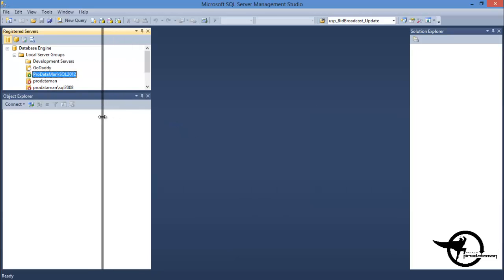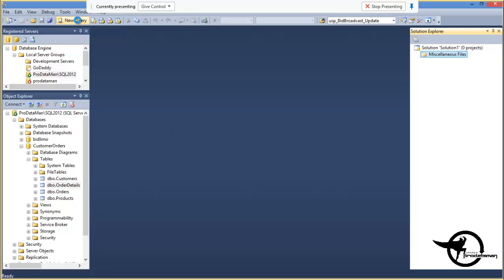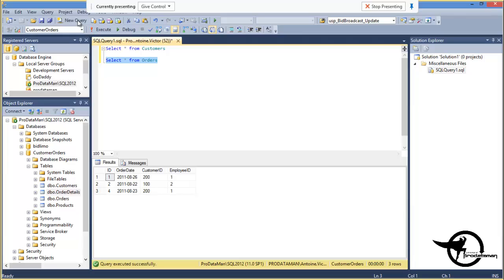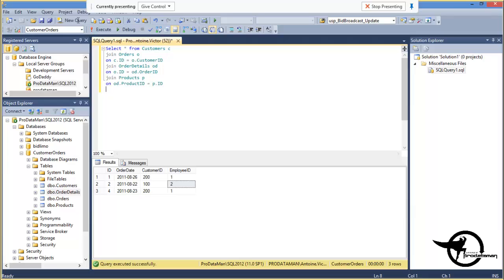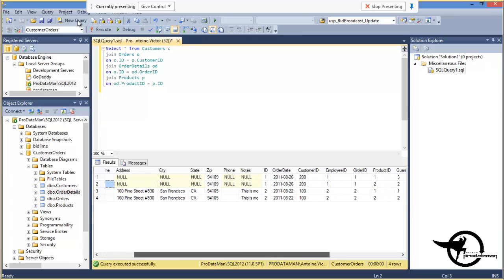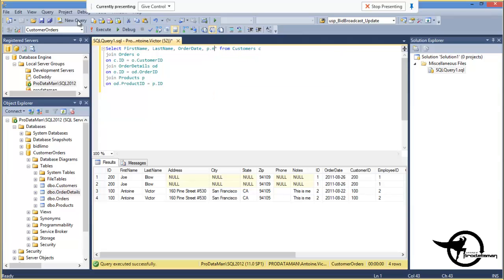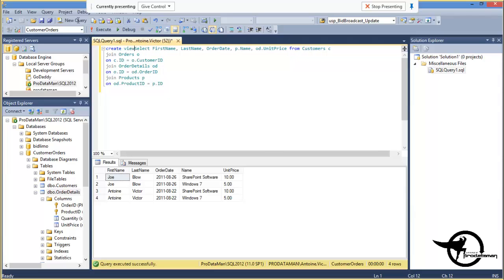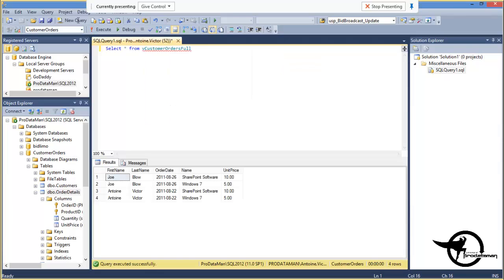Create a SQL Server 2012 View in SSMS - SQL Training Video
In this Demo:

Create a SQL Server View
Join 4 tables together using Inner Join
Return 5 columns

Create a view that gets all customer orders, order details and product information